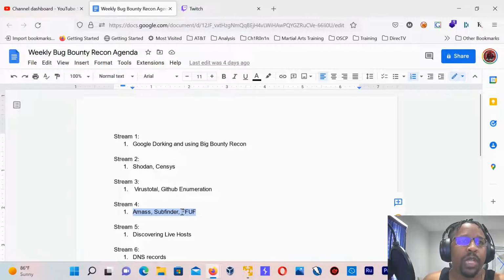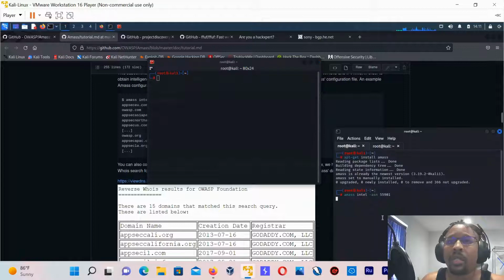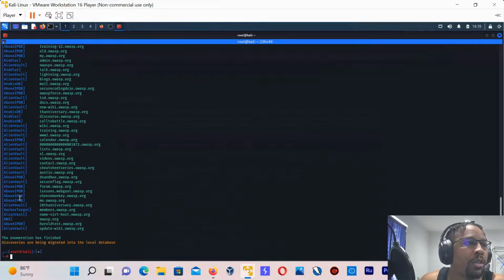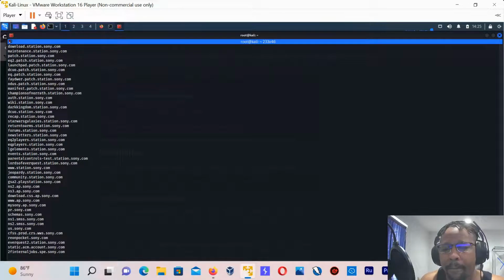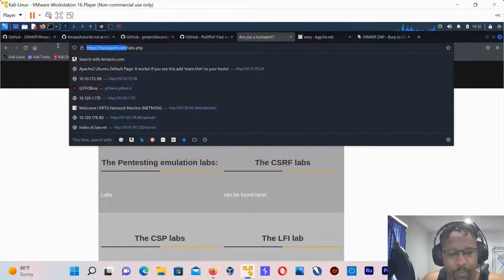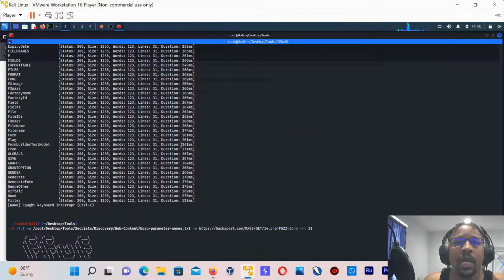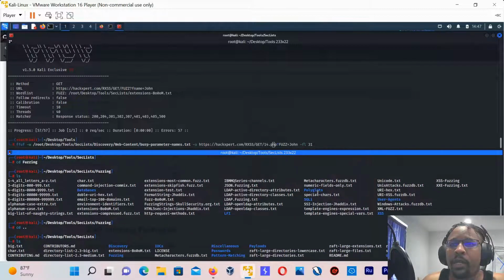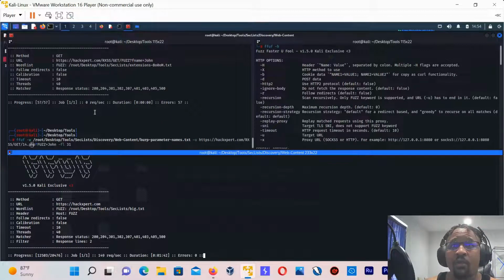Bug Bounty for Beginners Stream#4:AMASS, Subfinder, FFUF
In this video we'll be going over using tools like AMASS, Subfinder, and FFUF to dig deep into a target to increase our attack surface.

comment, news reporting, teaching, scholarship, and research. Fair
use is a use permitted by copyright statute that might otherwise be
infringing. Non-profit, educational or personal use tips the balance